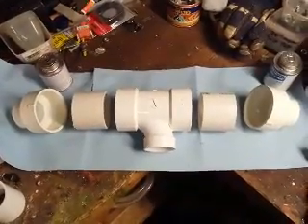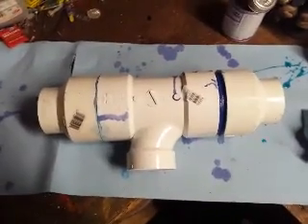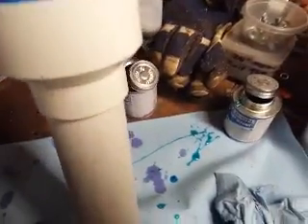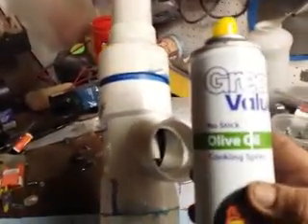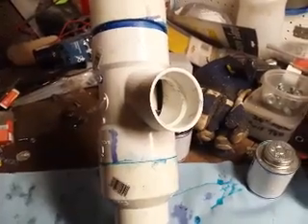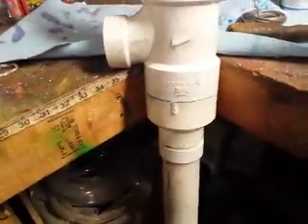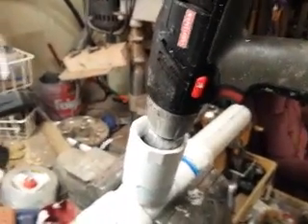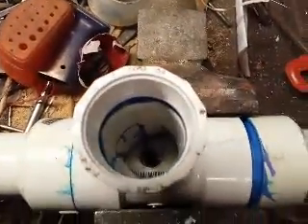swivel joint assembly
Homemade Water Drilling Swivel.  How I designed a swivel for pumping drilling mud down the drill pipe.